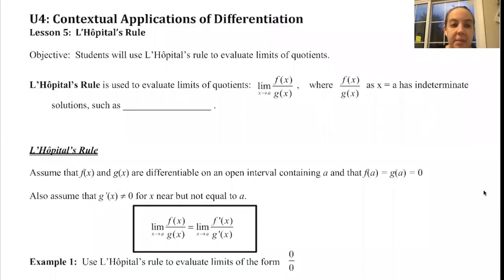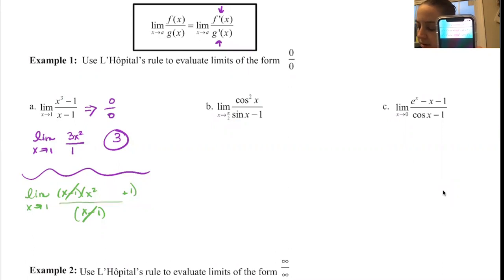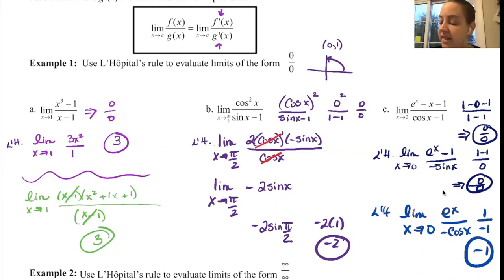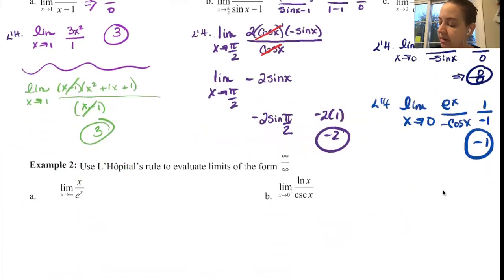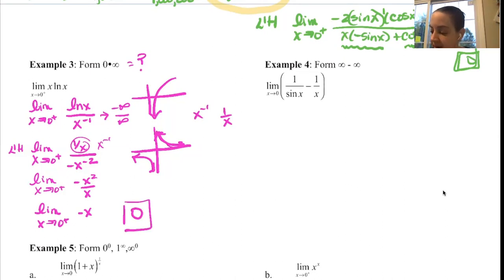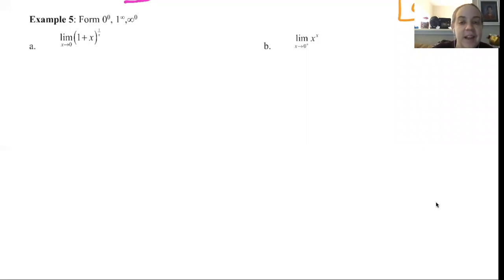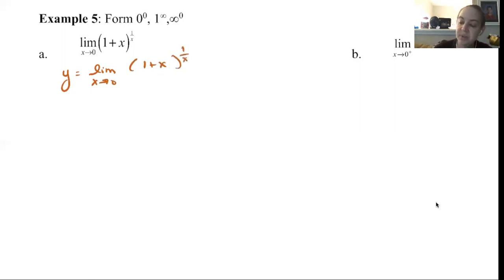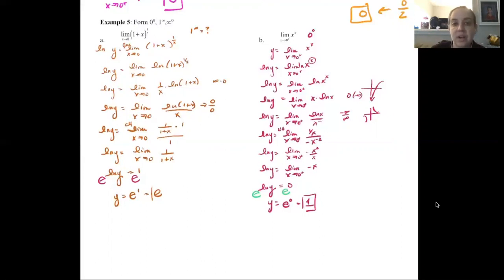Calculus BC 4.5